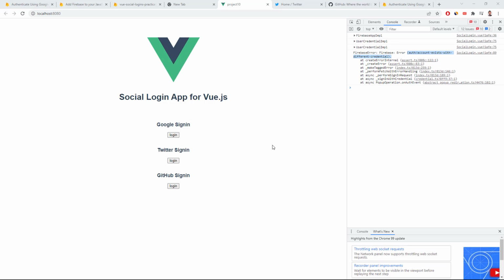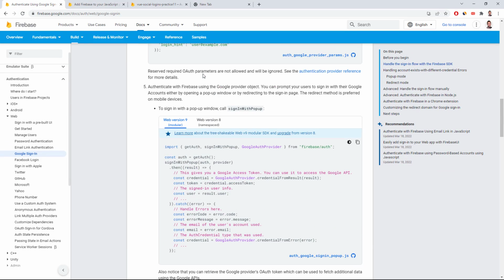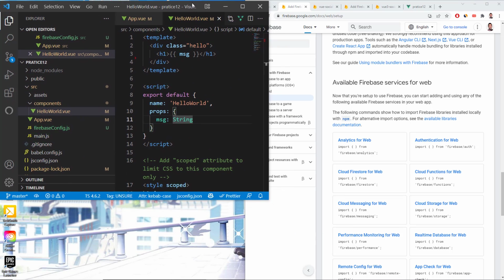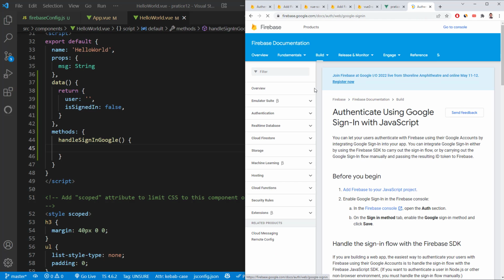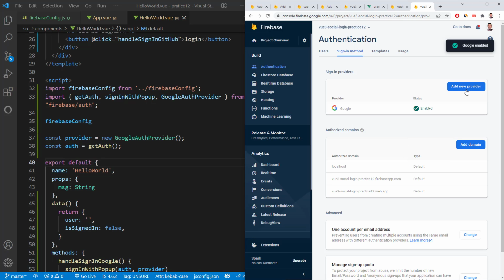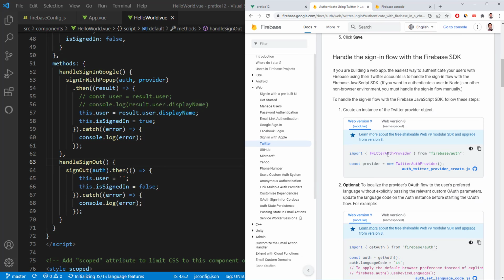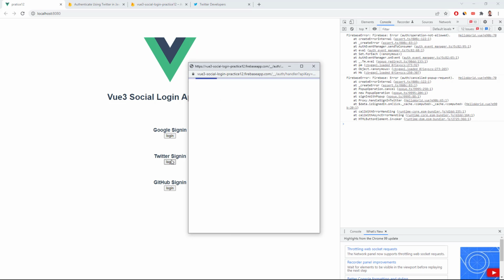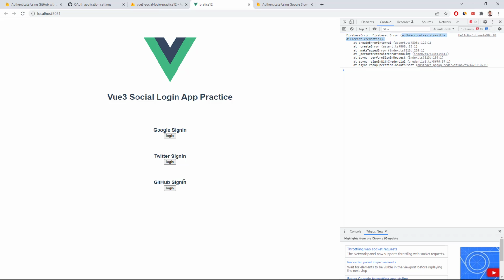Vue3 Firebase - Google/Twitter/GitHub Sign-in - social logins - OAuth Authentication - Tutorial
0:00 project intro and demo
3:19 installing vue.js, firebase, and Google sign-in and sign-out functions
21:14 implementing Twitter sign-in and sign-out
26:25 implementing Github sign-in and sign-out